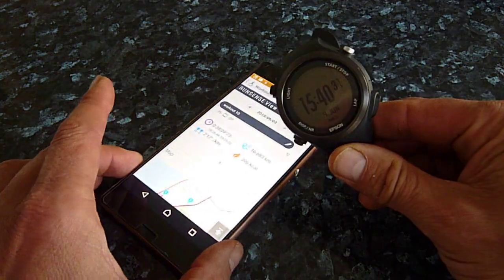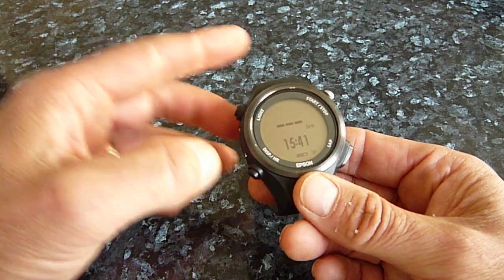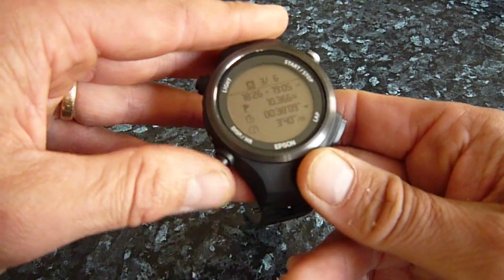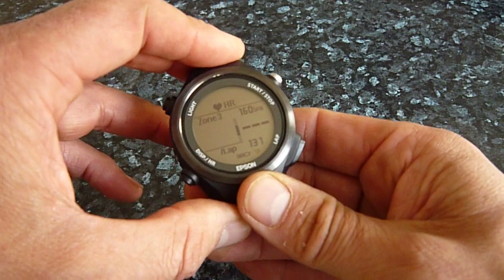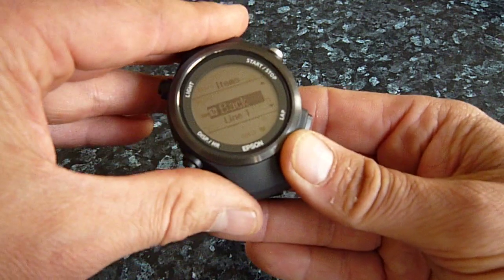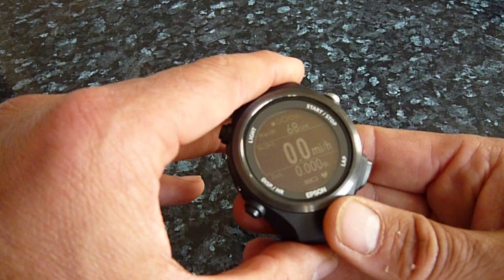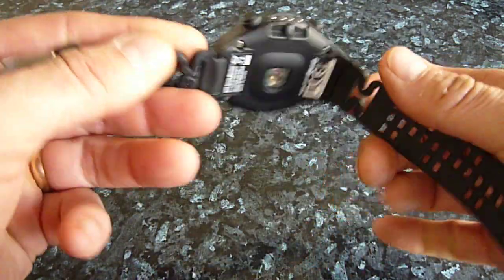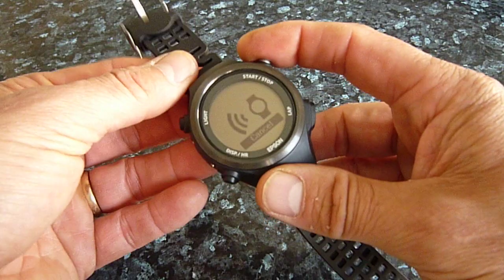Epson SF-810 GPS Runners watch Review.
Amazon Global price check

This is the Epson SF-810 GPS sports watch with optical heart rate sensor (no need for a chest strap).